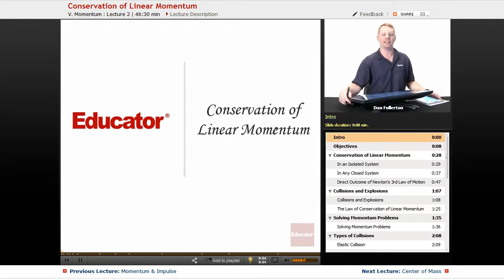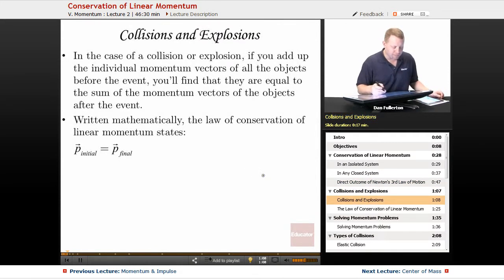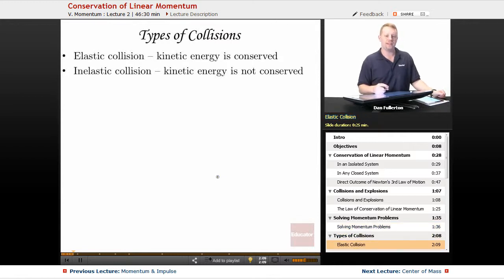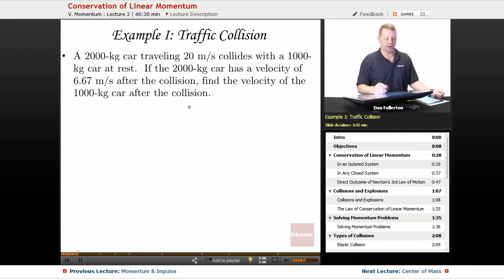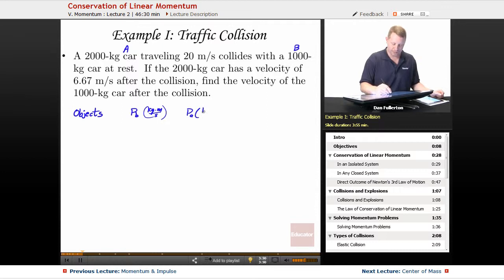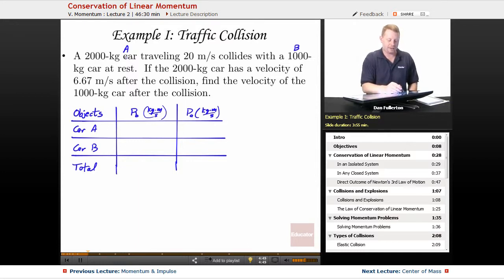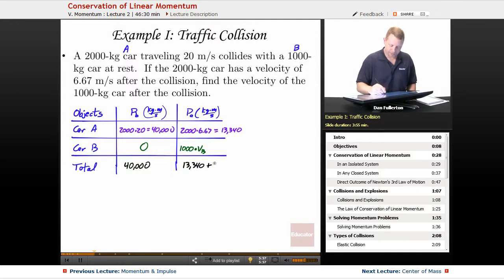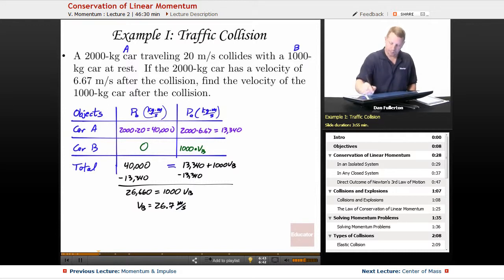“Conservation of Linear Momentum” | AP Physics C: Mechanics with Educator.com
“Momentum & Impulse” | AP Physics C: Mechanics with Educator.com